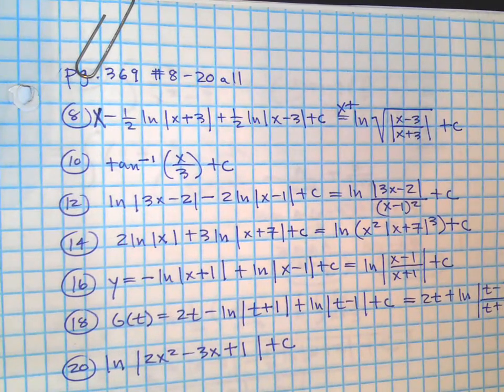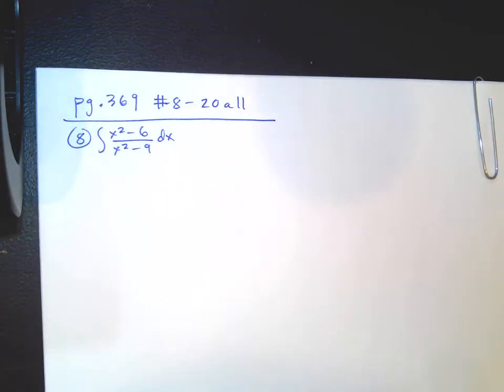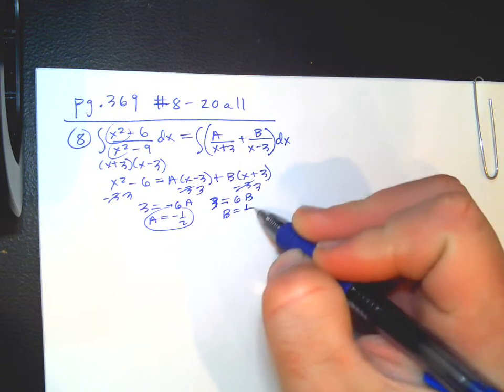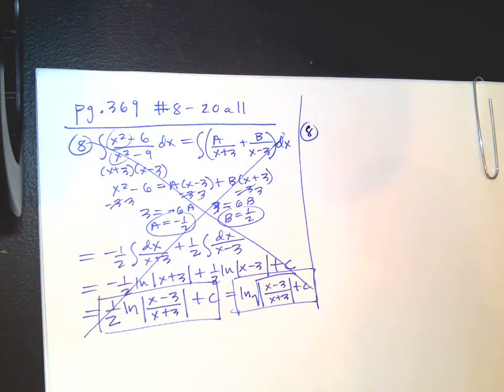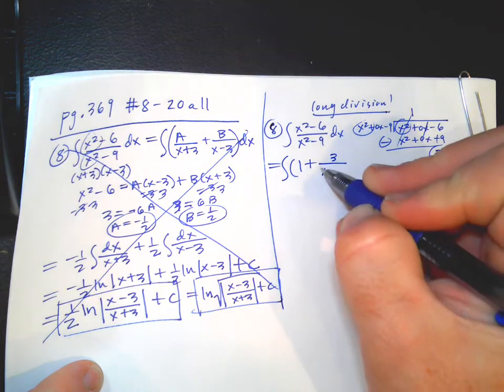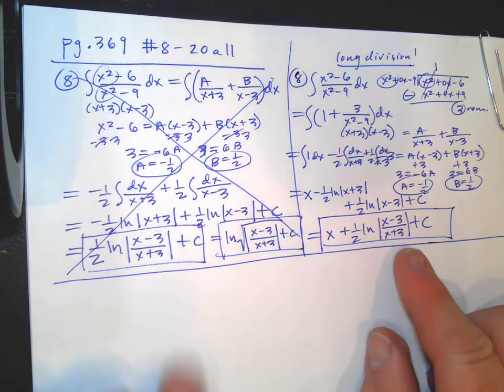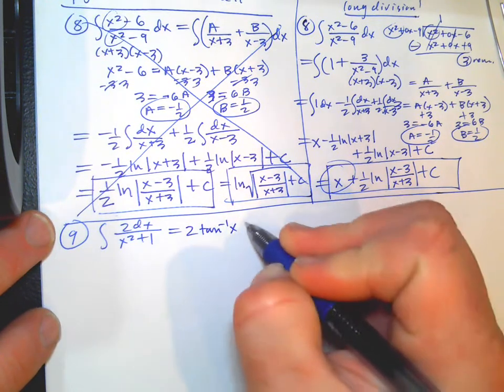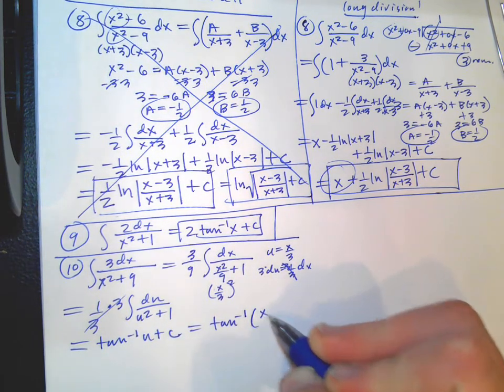AP Calculus BC 5-3 office hours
pg.369 #8-20 all